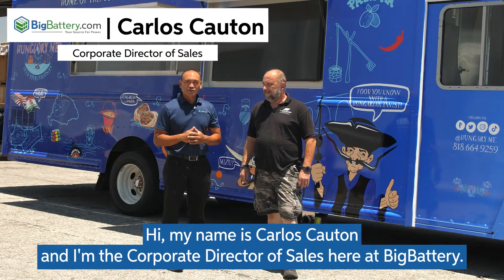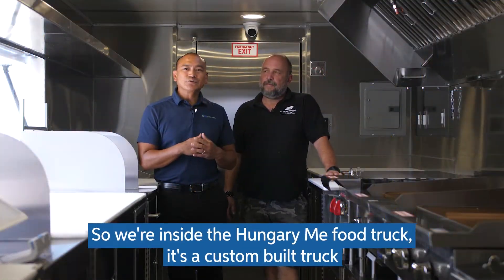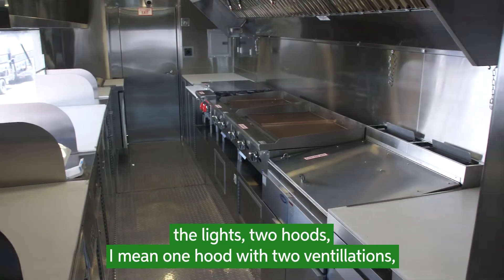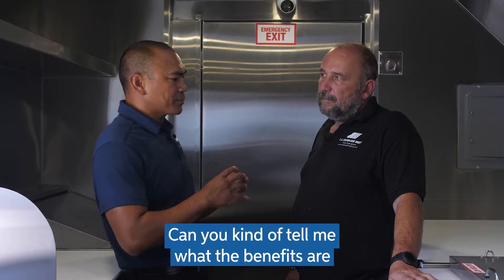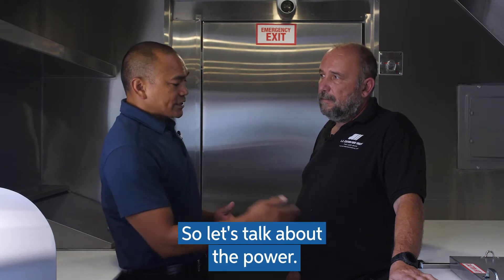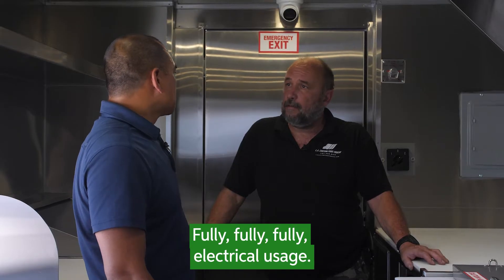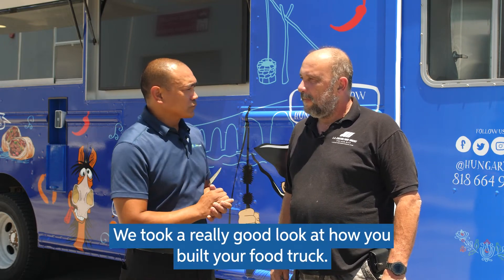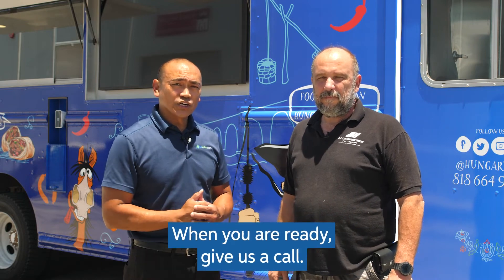LA Custom Food Trucks - Battery Solutions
The city of Los Angeles is known as the capital of food trucks.

Los Angeles passed a law this year, stating all commercial vehicles can no longer idle.

This is one of many reasons why LA Custom Food Trucks has decided to partner with BigBattery and upgrade to lithium.

Benefits of switching to a battery solution:
• Local law compliance
• Consistent power
• Avoid replacing future lead acid batteries
• Quiet environment
• No more idling fumes